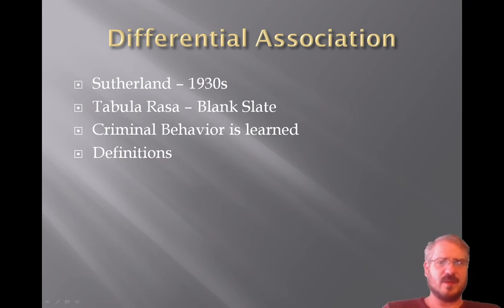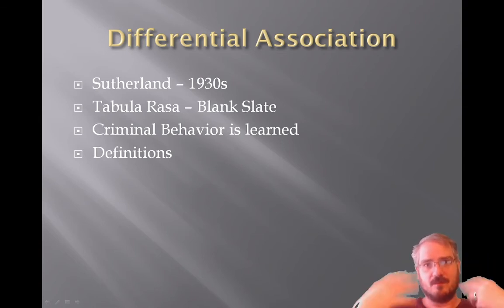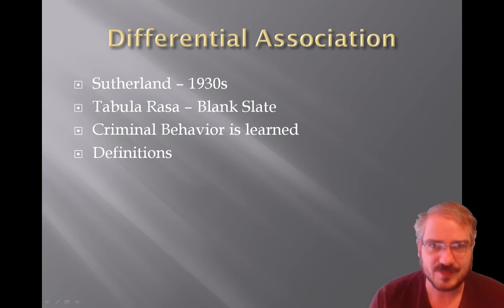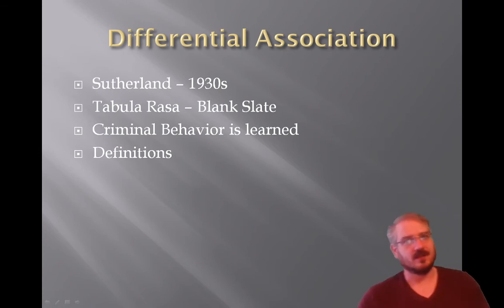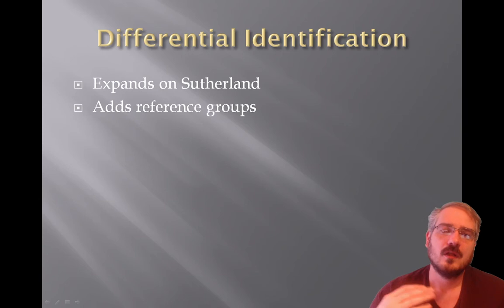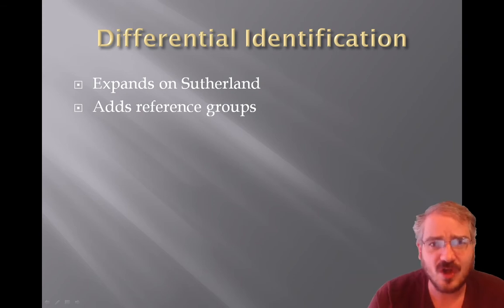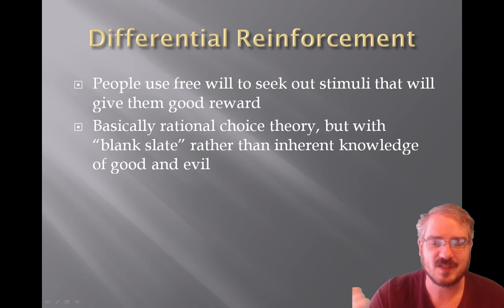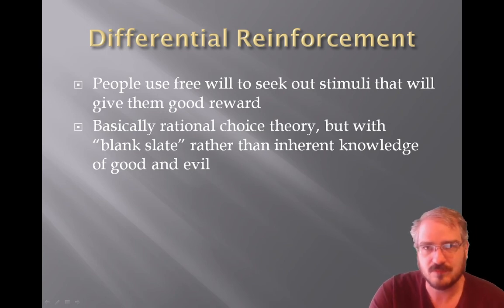Criminology, Section 8.1: Learning Theories